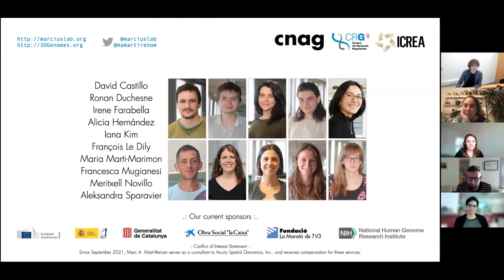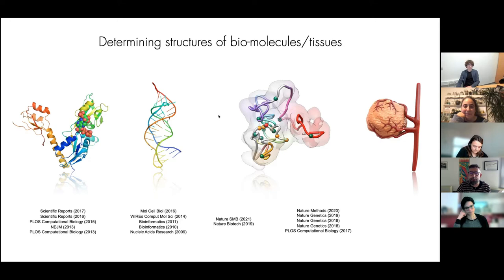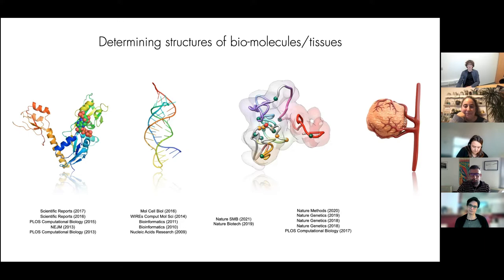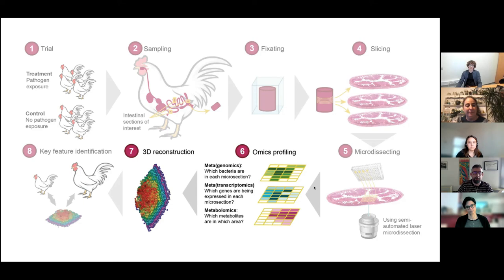Meet and join the 3D'omics team: Marc Martí Renom's lab at GCNAG-CRG, Barcelona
As part of the first online event to introduce the 3D'omics project and to potentially reach some good candidates to join us in the various locations, we had Antton Alberdi introduce the project. Then, some partners also introduced their labs, role in the project, and what candidates and skills they are looking for to join their teams to contribute to this exciting project.
In this video, Marc Martí Renom, Research Professor at CNAG-CRG in Barcelona, tells us about his research group, and the work they do in structural biology and data integration. For 3D'omics they will be working on the 3-dimensional reconstruction of host gut tissue, its microbiome, and the various molecules associated with them.
So, knowledge of bioinformatics/computational methods (JavaScript, CSS, R, and/or Python), and the math that is used to reconstruct 3D organization based on omics data is what they are looking for.